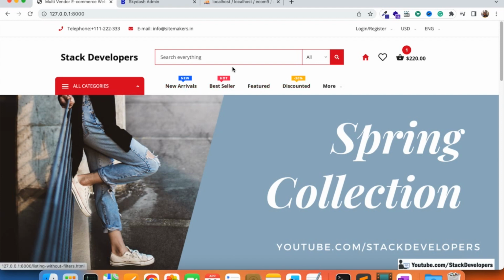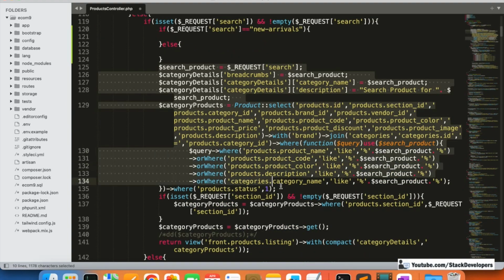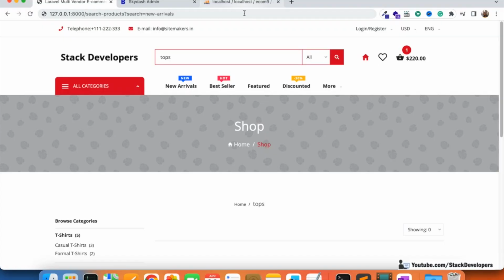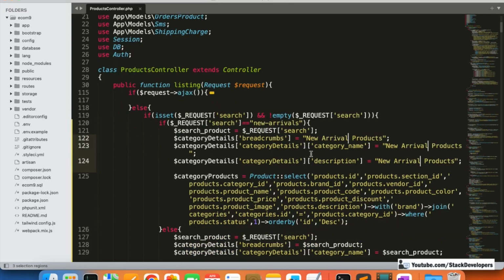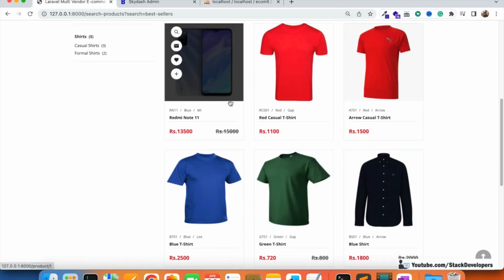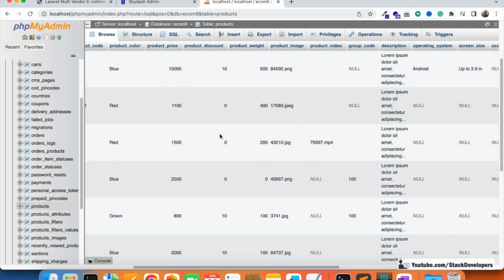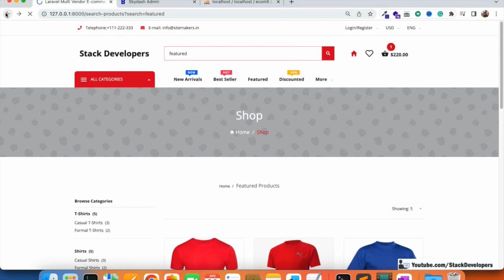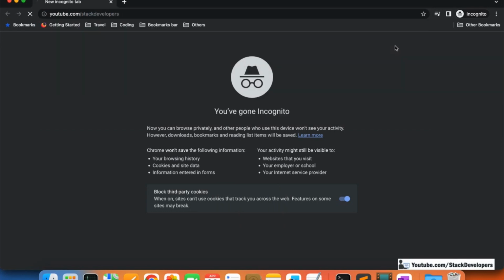Multi Vendor E-commerce #180 | Display New Arrival / Best Seller / Discounted Products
In Part-180 of the Multi Vendor E-commerce series, we are going to display New Arrival, Best Sellers, and Discounted Products.

Update listing function:-
We will update the listing function to write queries to display new arrival, best sellers, and discounted products.